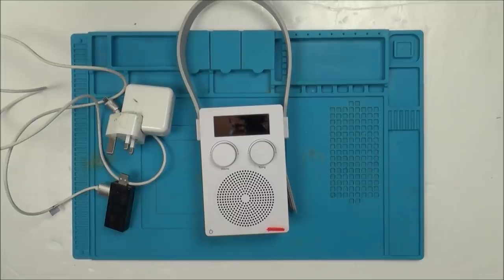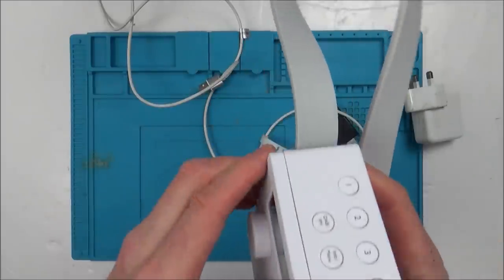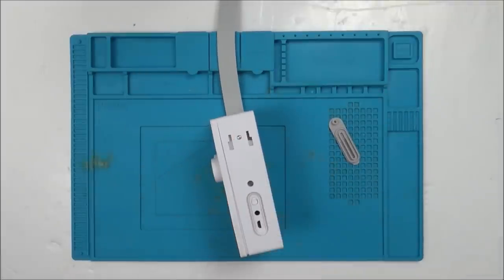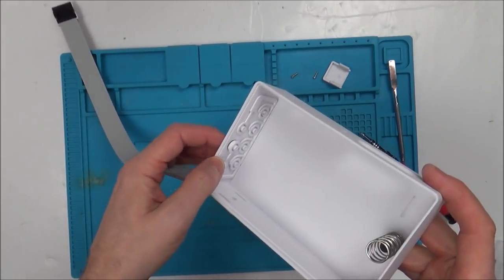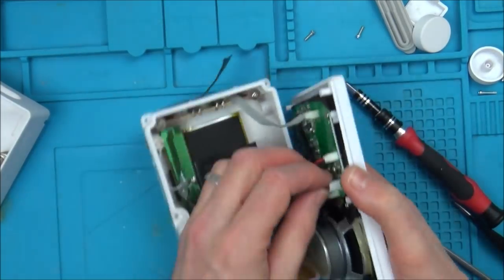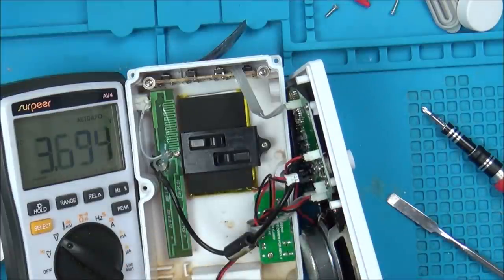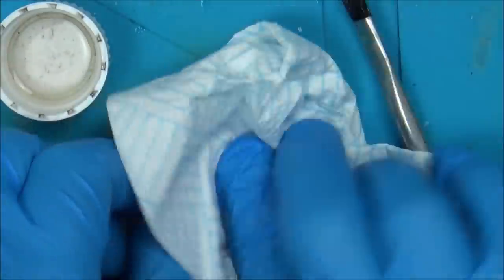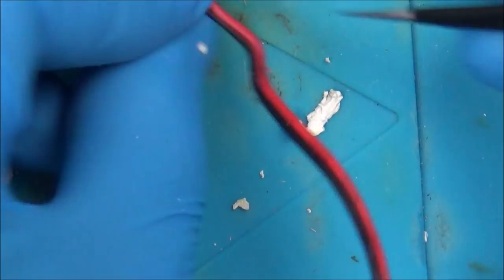Trying to FIX a SPLASH-PROOF SHOWER RADIO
Hi, in this video I attempt to repair a radio that can be used in the shower. I am thinking it might be WATER DAMAGED!!! Let's take it apart to see what the fault might be.